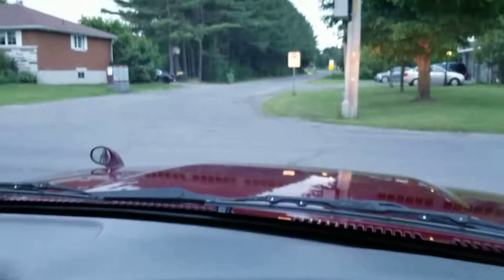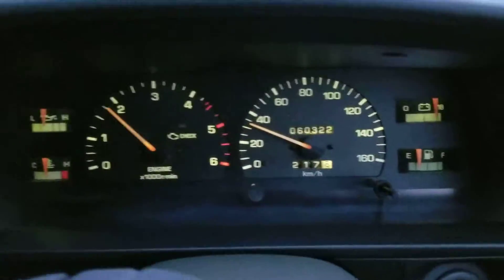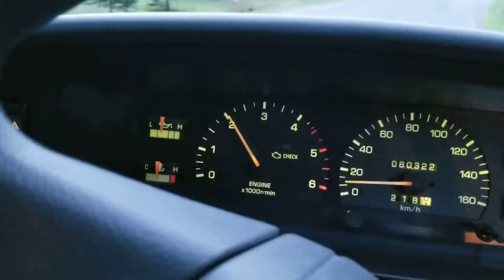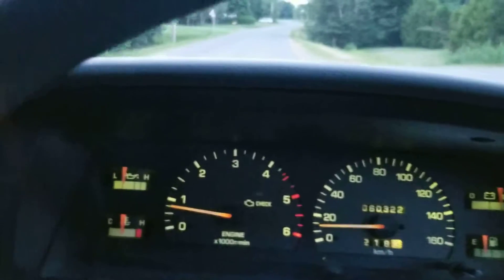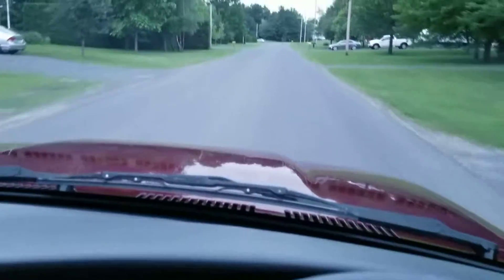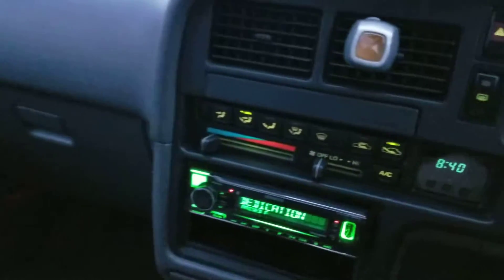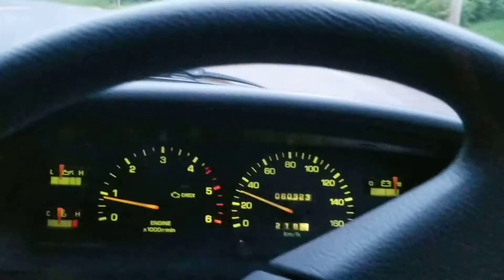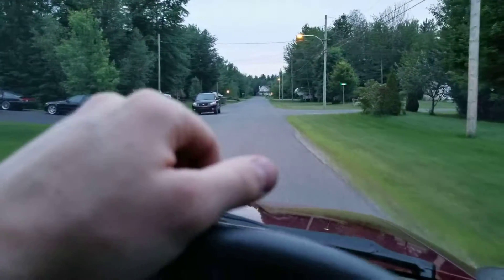Hilux surf 1993 1kz Road test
road test